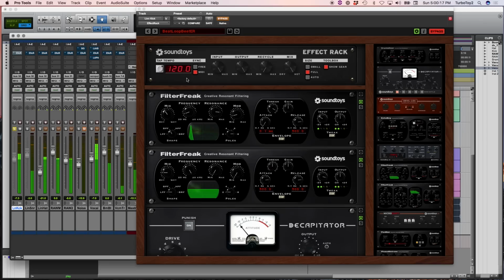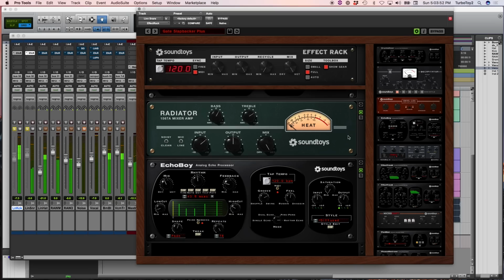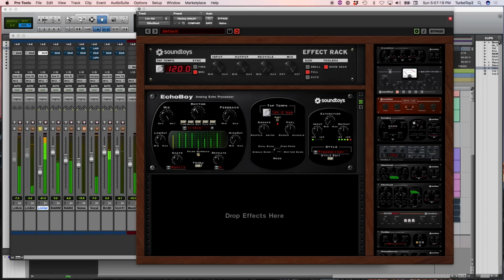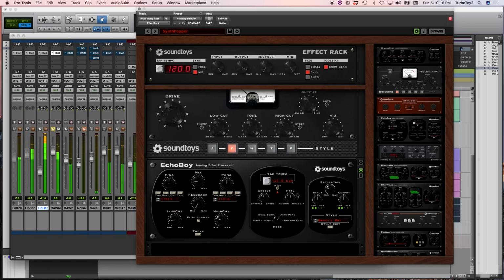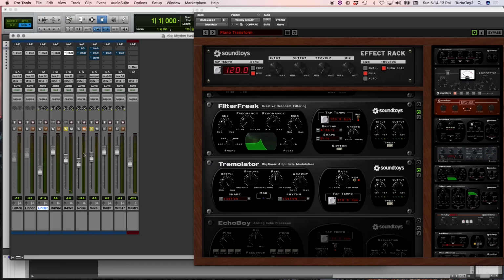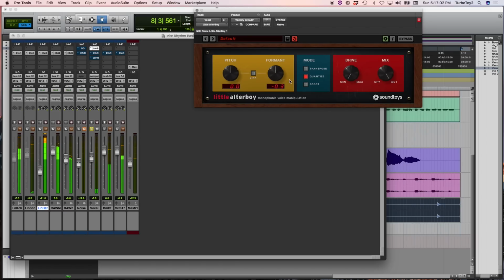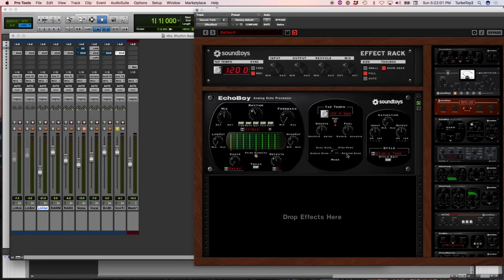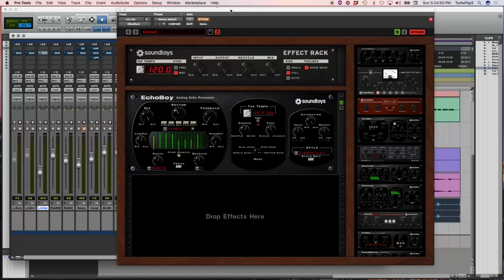Mixing with Creative Effects: Inside the Studio with Mitch Thomas of Soundtoys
Learn to mix better than ever before with our FREE workshop, "The Top 5 Habits of Truly Great Mixers"

Join Mitch Thomas of Soundtoys for this fun and informative workshop on mixing with creative effects like delay, saturation, modulation and more. Hear a mix completely transform in real time as Mitch shows off some useful and lesser-known techniques for bringing new life to almost any track. Filmed live at MixCon 2018.